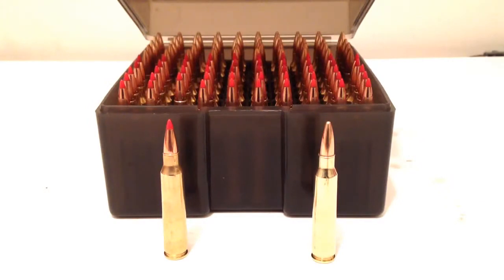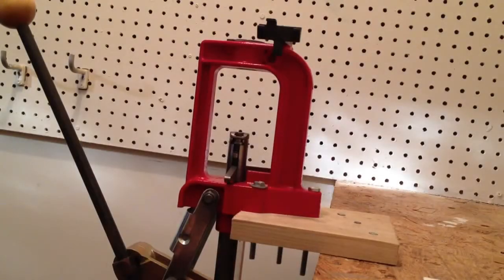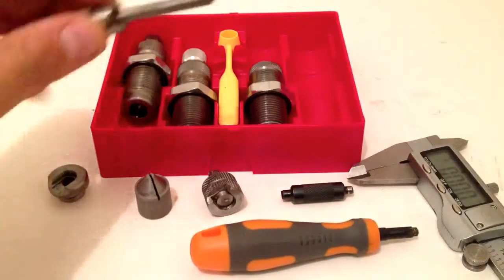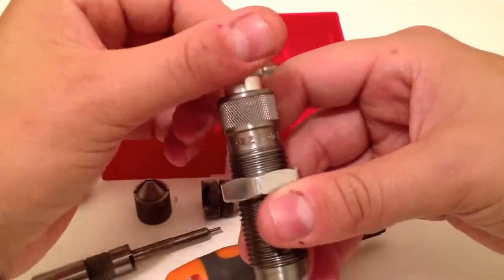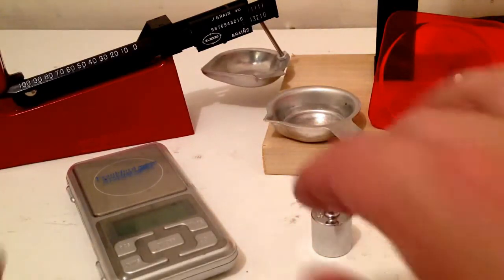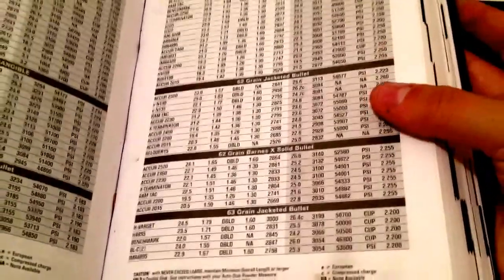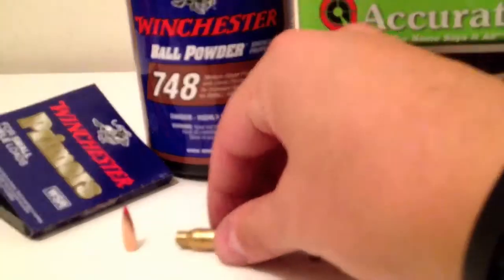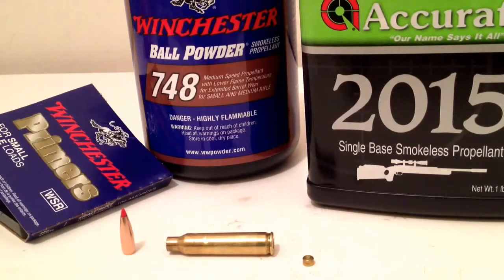Reloading .223/5.56 Basics Part 1: Equipment & Components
I hope this video helps clarify the important equipment and components that are needed to begin reloading. These are about the cheapest options on equipment available.

Please check out my upcoming videos walking through the full process for reloading for the .223/5.56 cartridge.